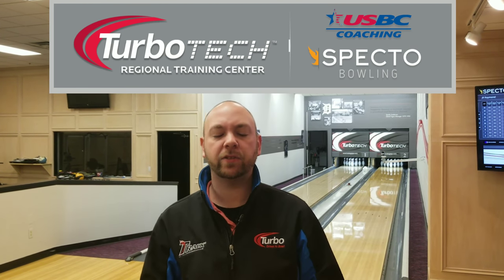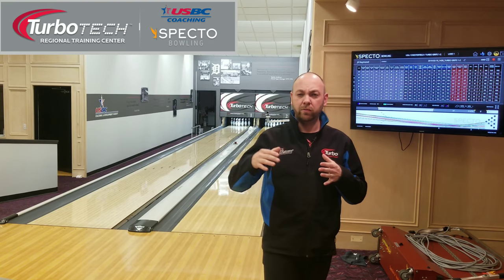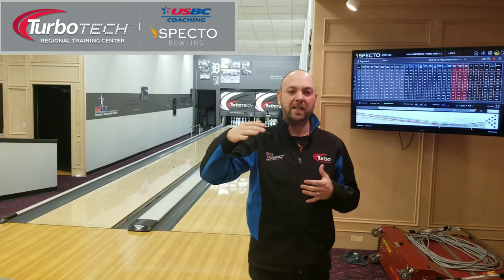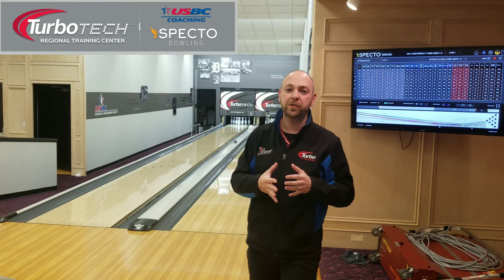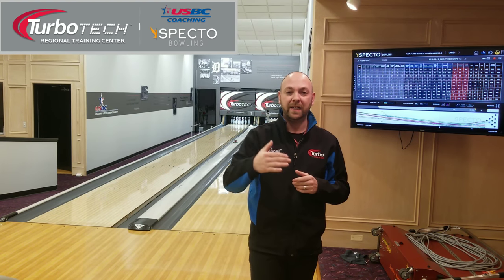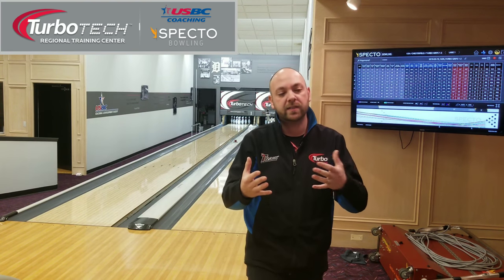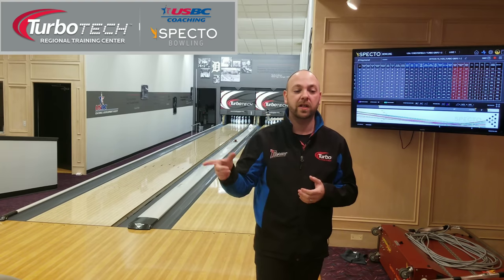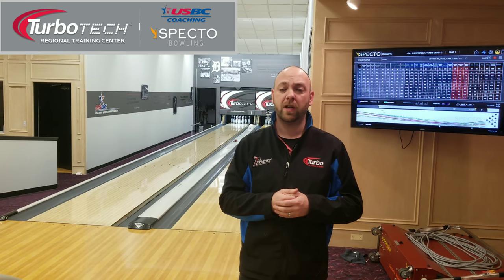Bowling ball RG and Differential. What it means to your ball reaction